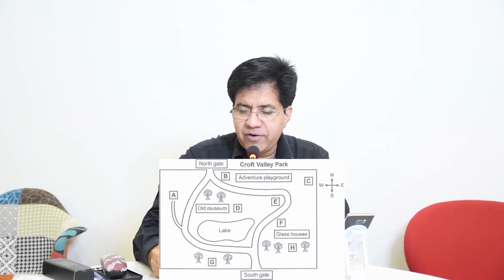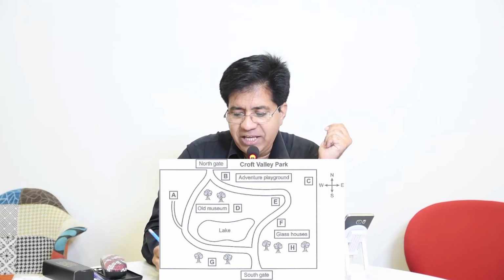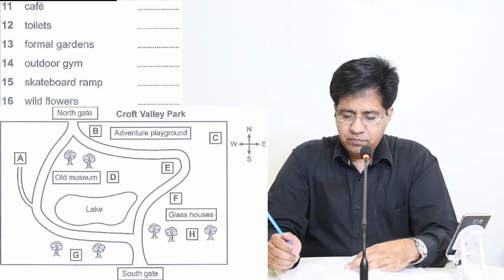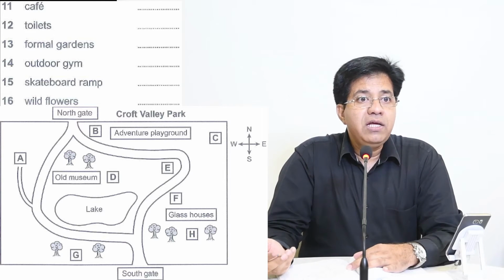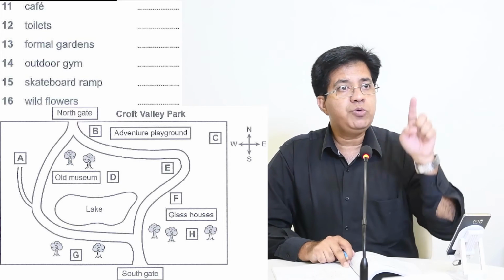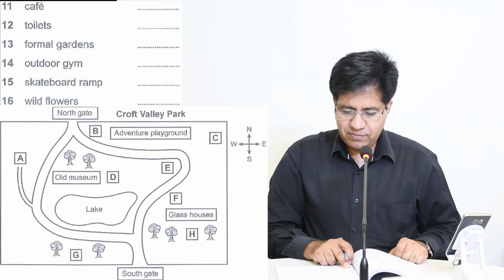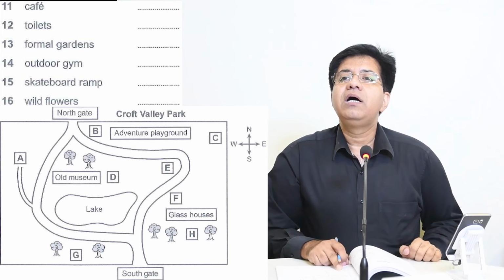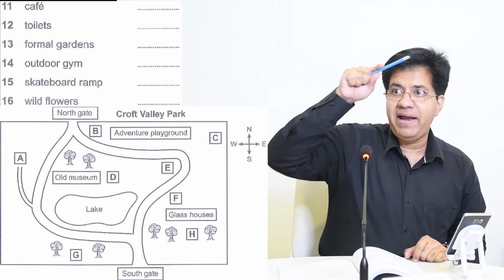IELTS LISTENING - MAPS Will NEVER Be CONFUSING At All BY Asad Yaqub